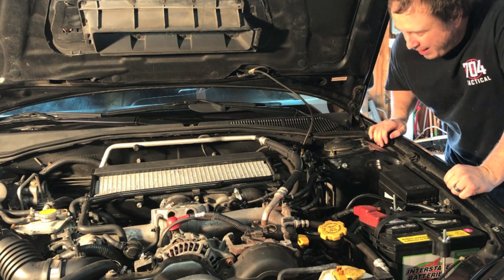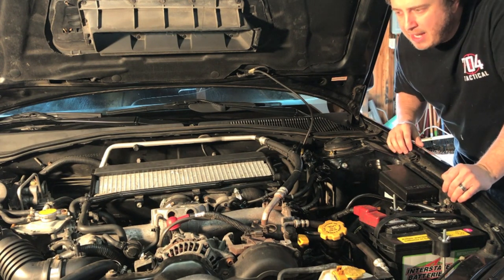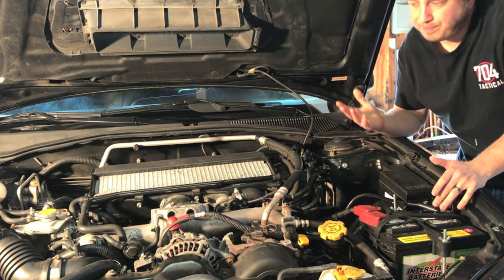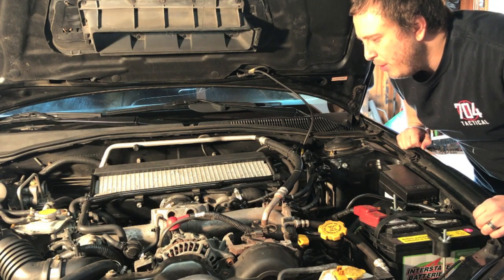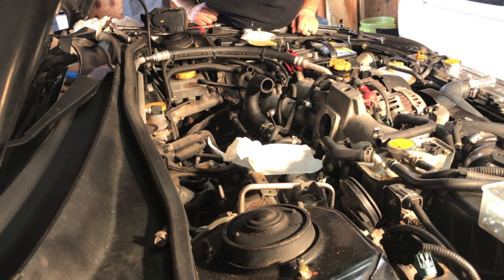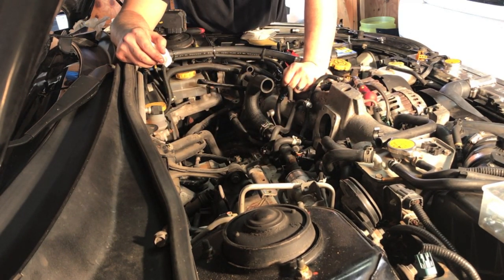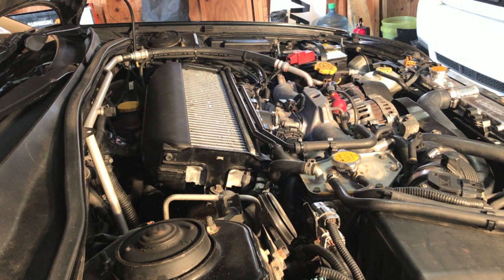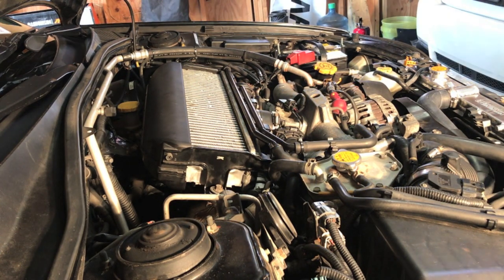Subaru Baja Turbo - Throttle Body Cleaning - Removing Intercooler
I take apart my throttle body and clean it. Trying to fix my rough idle. I show you how to do this and remove the intercooler.

This should work for any Subaru WRX, STI, Baja form 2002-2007

Mishimoto Radiator for Turbo Baja